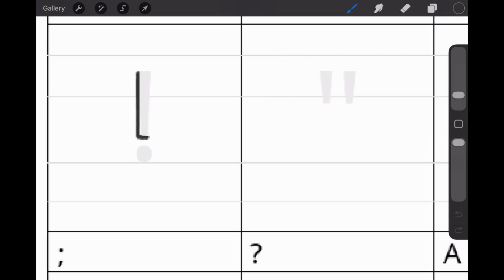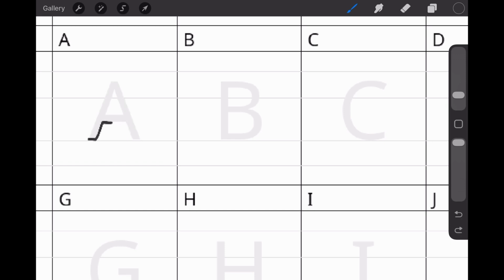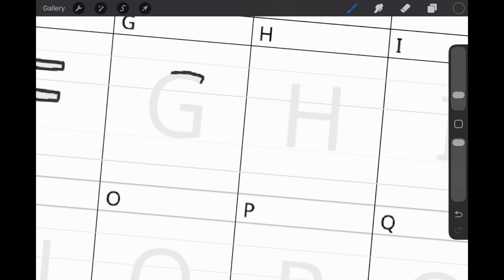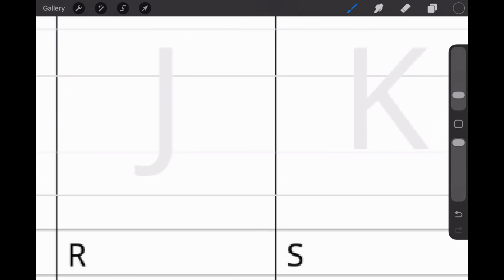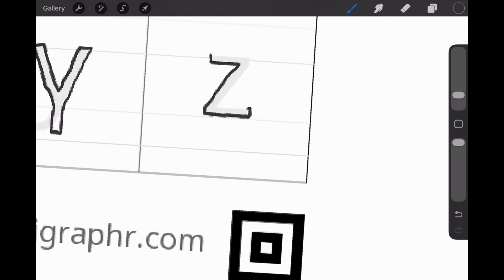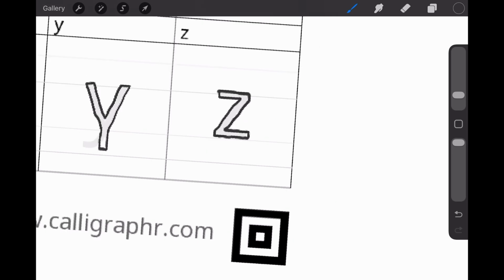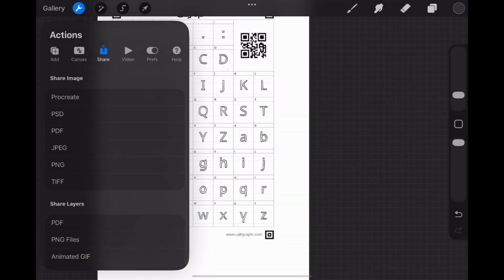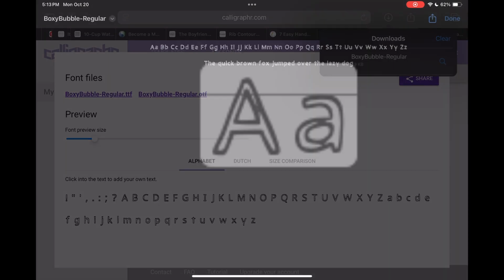Build A Font With Me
Follow along as I create a new font for my library! Super pumped to keep creating different variations to use in the future!